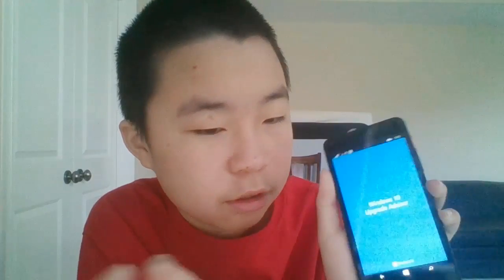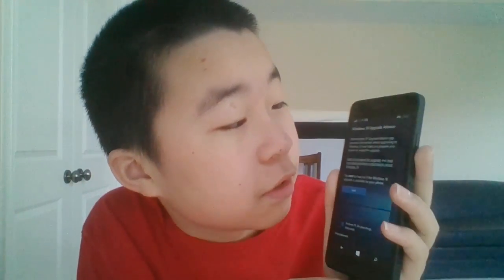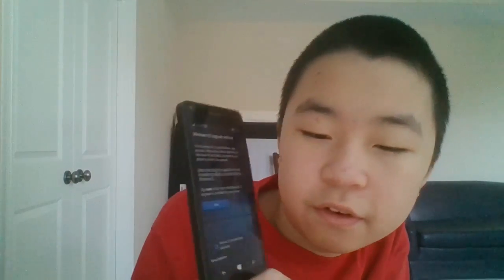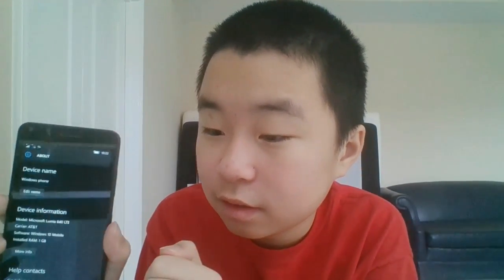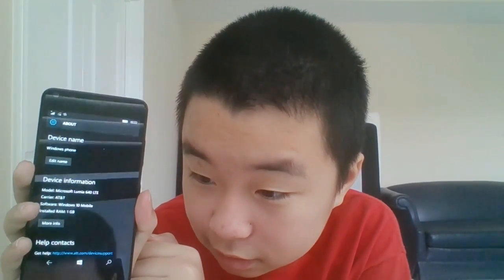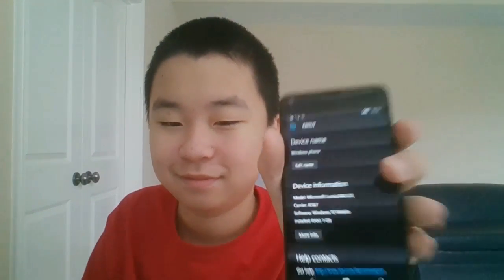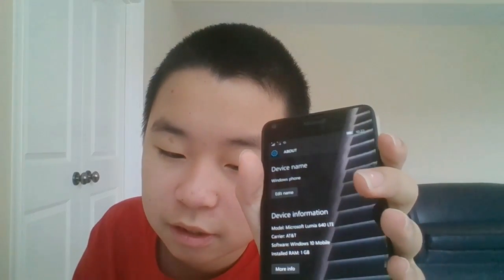Updating my Phone to Windows 10